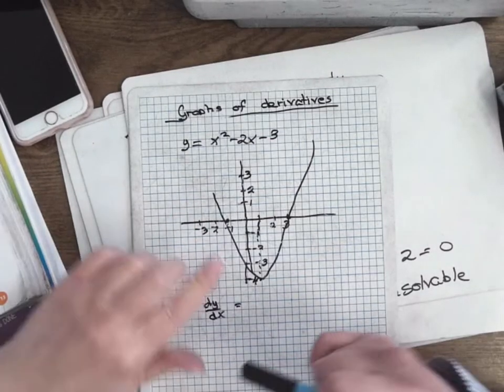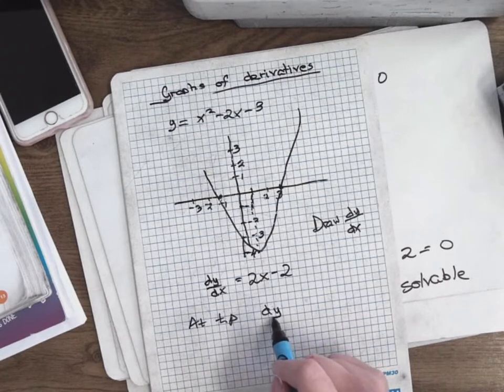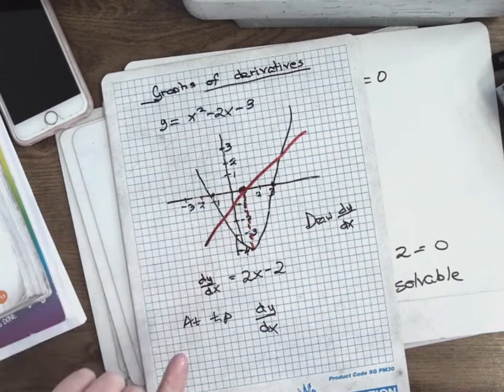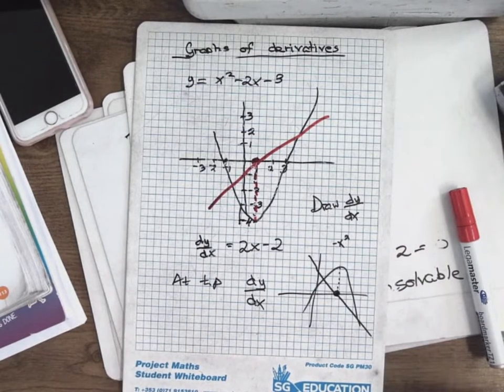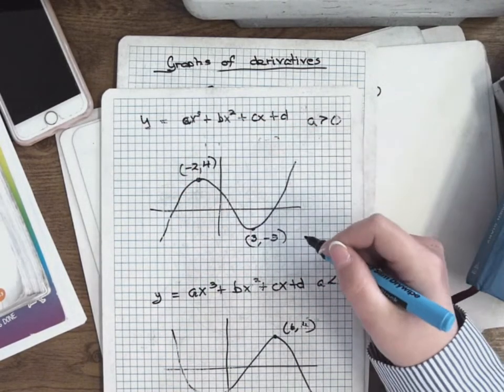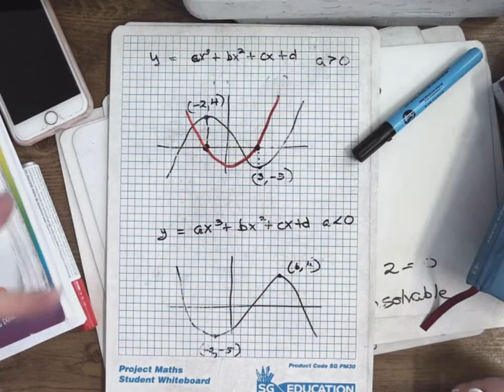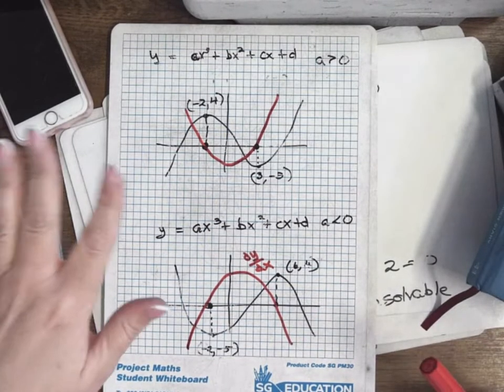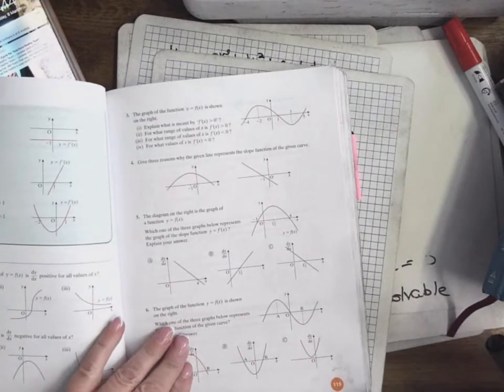Maths 5 0803 0002